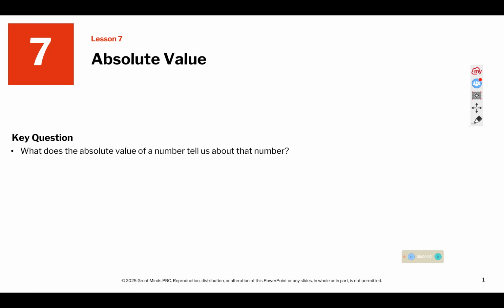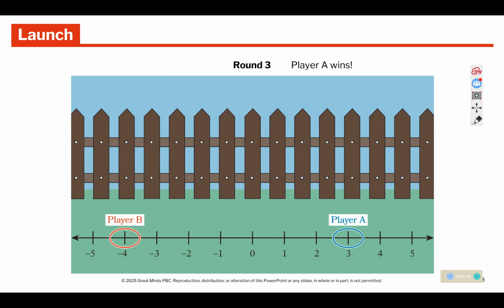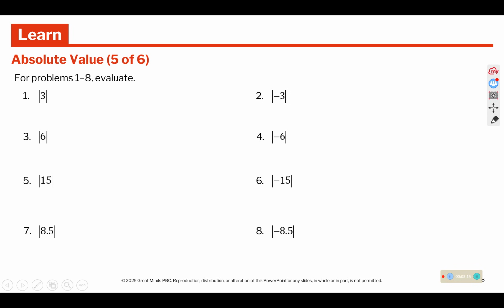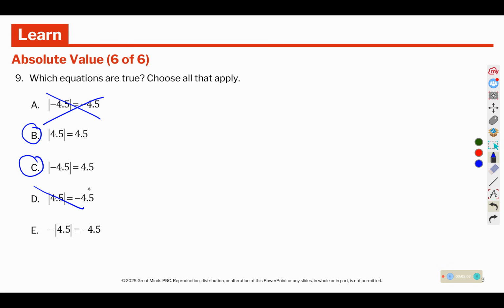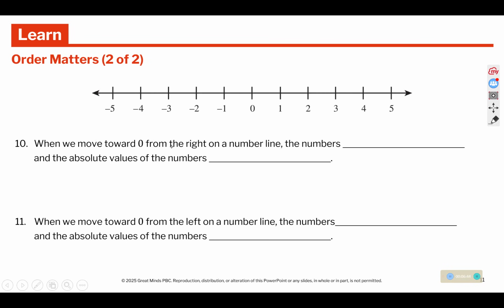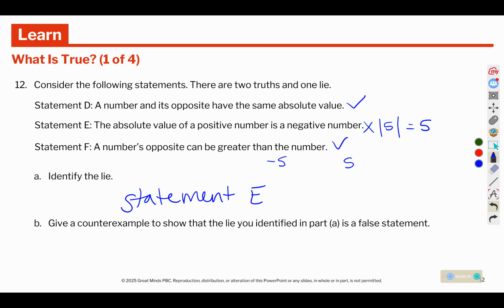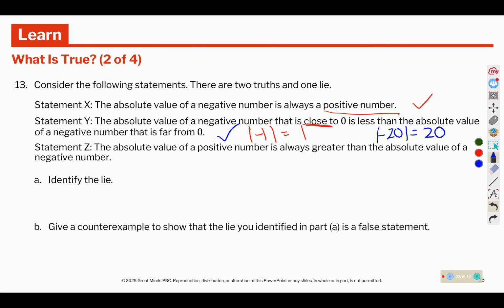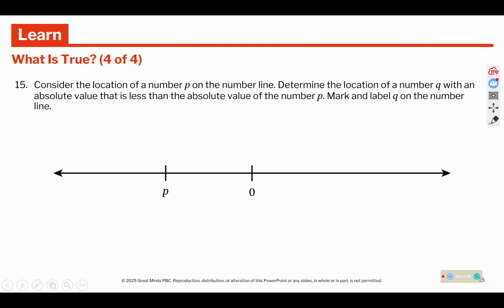6th Grade Module 3 Lesson 7 (Eureka Math Squared)